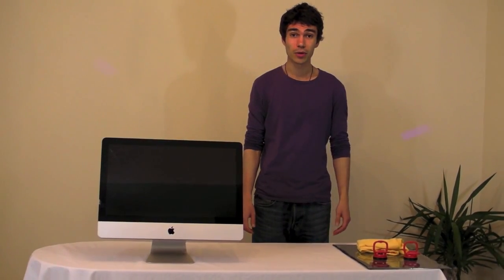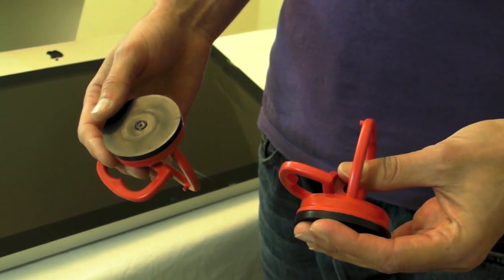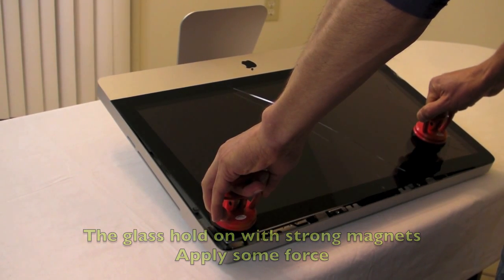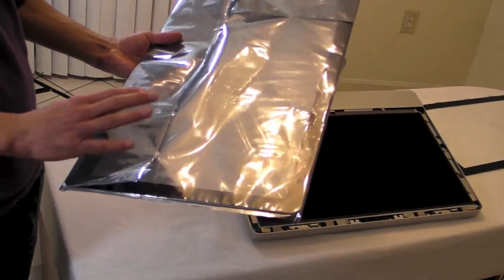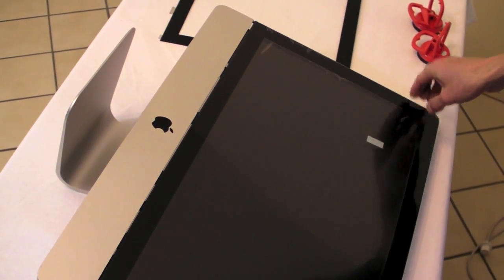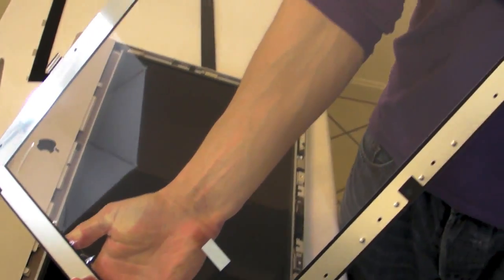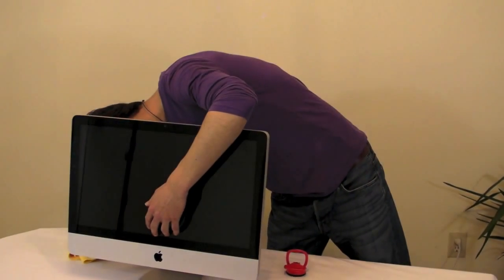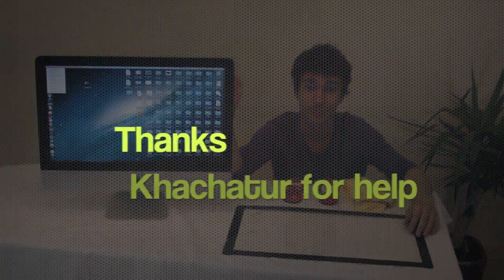Fix / Change Cracked / Broken Glass Screen on iMac 21.5" 2010 // iMac 21.5 late 2009, 2011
Quick tutorial on how to safely change cracked glass screen on iMac 21.5" 2010. It works for iMac 21.5, starting with late 2009s, 2010s and 2011s years.

Glass Screen

Suction cups